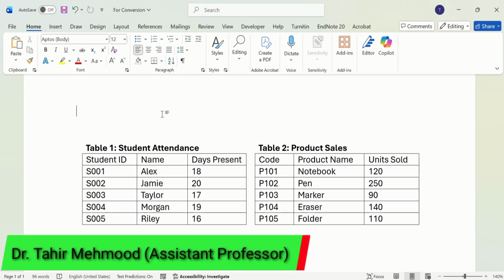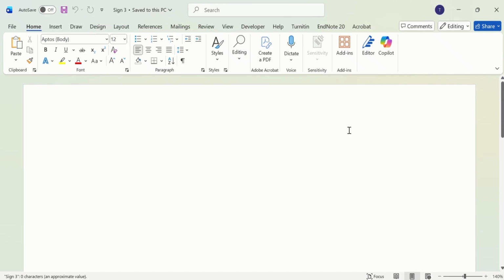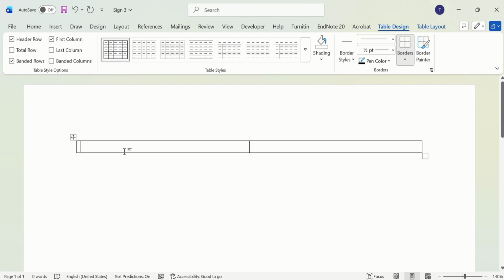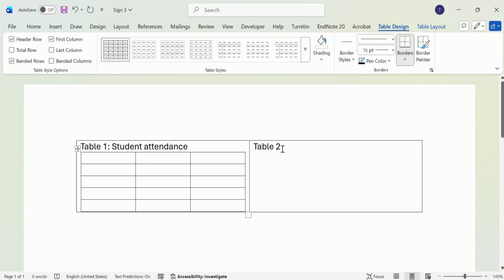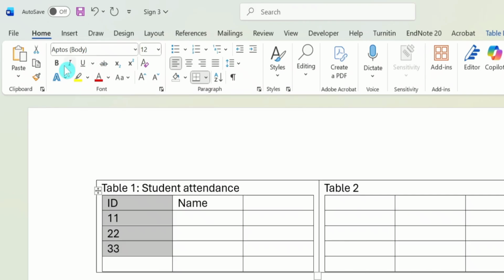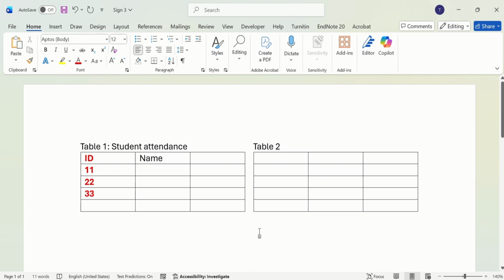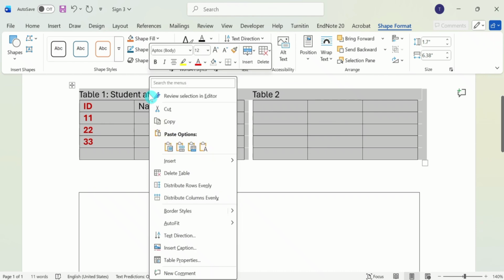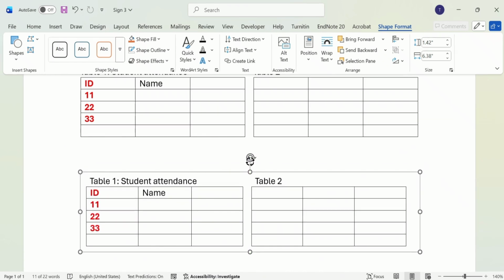How to Put Two Tables Side by Side in Microsoft Word | Easy Step-by-Step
Learn how to put two tables side by side in Microsoft Word with this easy step-by-step tutorial. In this video, I show you a simple and effective method to place and align two tables next to each other in MS Word without breaking the document layout.
This tutorial is perfect for beginners, students, teachers, and professionals who work with Word documents and need clean formatting for reports, assignments, or projects.

📌 In this video, you will learn:
How to insert two tables side by side in Microsoft Word
Easy table alignment techniques in MS Word
Tips to format tables properly without text boxes
A quick solution that works in all Word versions

🎯 Useful for:
MS Word beginners
Students & office users
Project reports & assignments
Professional document formatting

📺 Watch other YouTube video tutorials on Excel:
✅ How to Make One Page Landscape in Word:
📚 Other YouTube queries:
📌 How to Put Two Tables Side By Side in Word,
📌 How To Put 2 Tables Side By Side In Word (MICROSOFT),
📌 two tables side by side in word,
📌 ms word two tables side by side,
📌 microsoft word tables side by side,
📌 place two tables side by side in word,
📌 insert two tables side by side in word,
📌 align tables side by side in word,
📌 ms word table tutorial,
📌 microsoft word table tutorial,
📌 word tips and tricks,
📌 office word tutorial,
📌 table alignment in word,
📌 word document formatting,
📌 how to use tables in word,